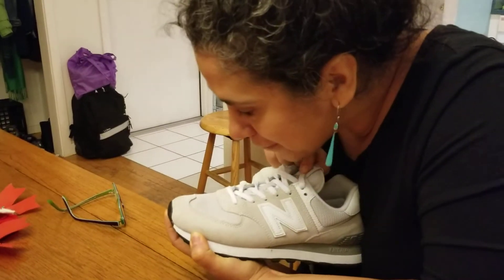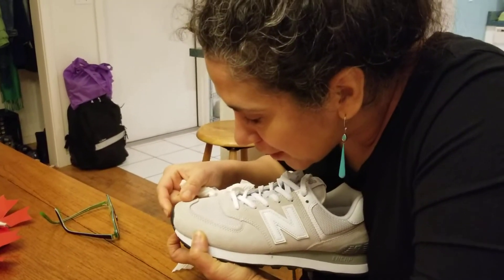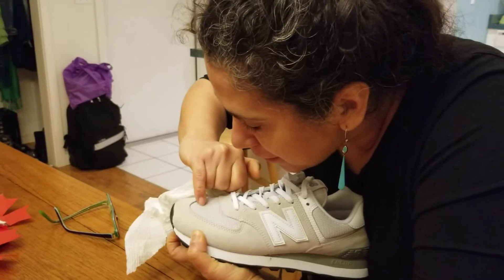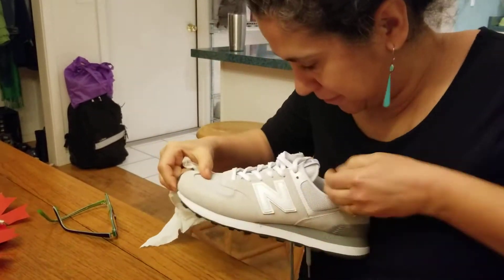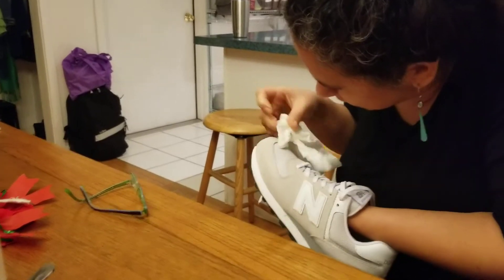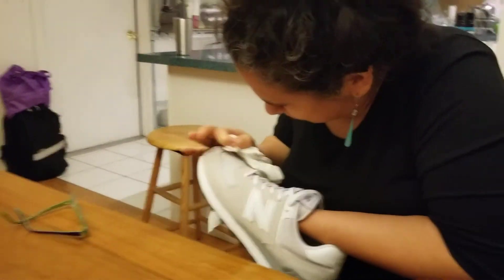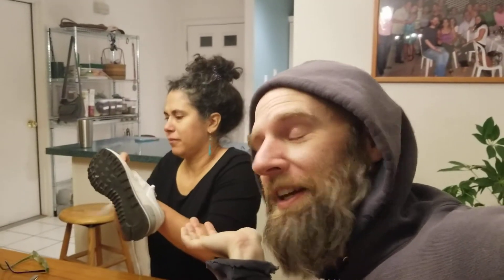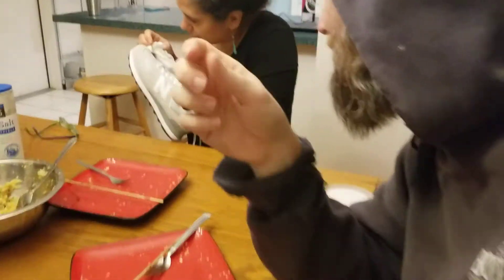Anyone know how to remove a tomato stain?